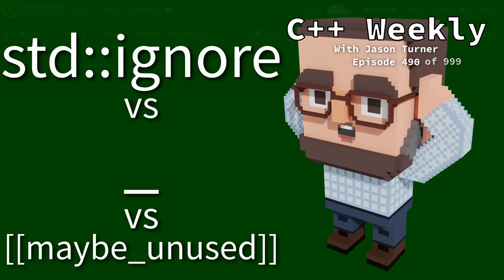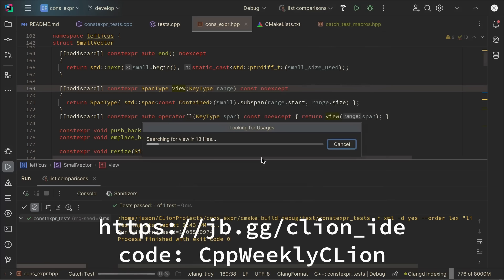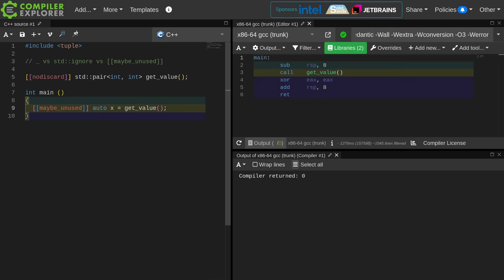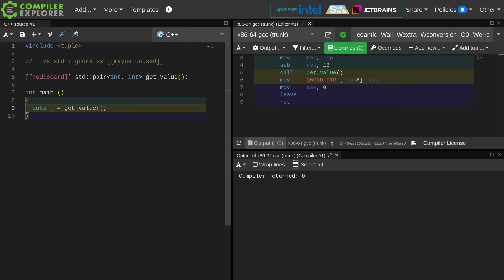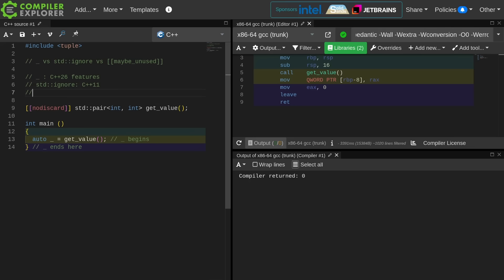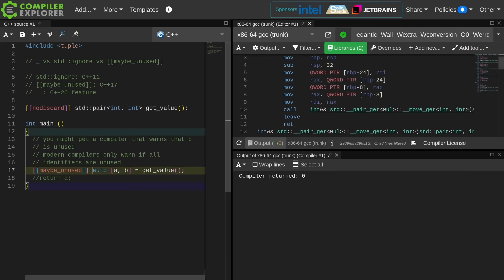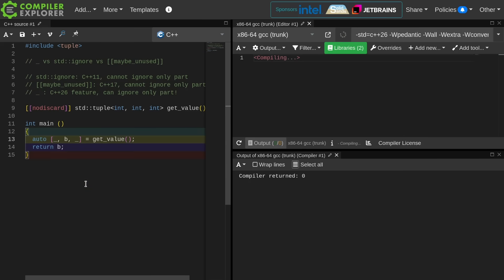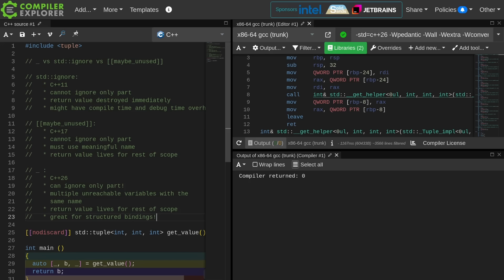C++ Weekly - Ep 490 - std::ignore vs _ vs [[maybe_unused]]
CLion is a powerful, cross-platform IDE for C and C++ that makes your development experience smoother and more productive. The latest version of CLion introduces deep integration with the ReSharper C++/Rider C++ language engine, performance improvements for the debugger, new features for embedded development, enhancements for project models and build tools, and much more! Also, it’s free for learning, contributing to open-source projects, creating content, developing educational courses, and programming as a hobby. Check out all of the details and give it a try today!

T-SHIRTS AVAILABLE!

GET INVOLVED

JASON'S BOOKS

RECOMMENDED BOOKS

AWESOME PROJECTS

O'Reilly VIDEOS